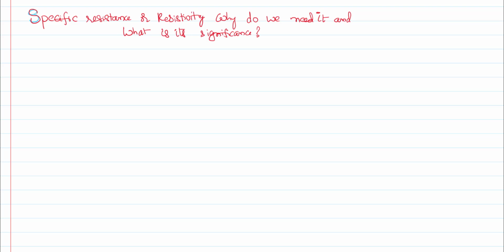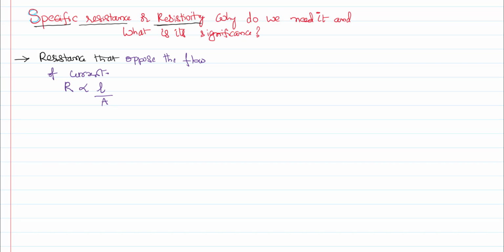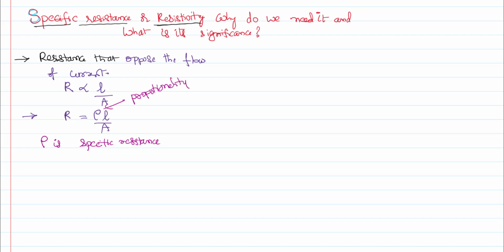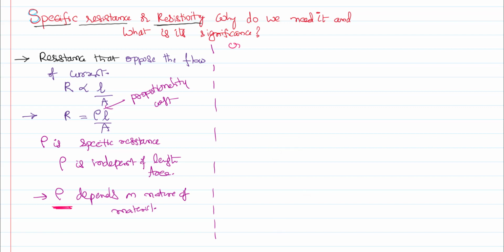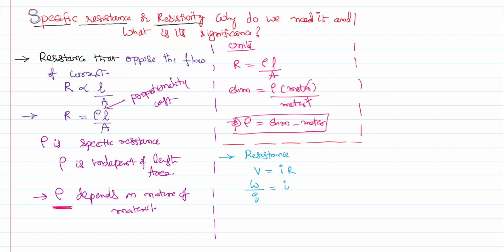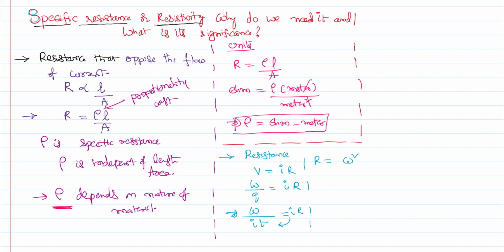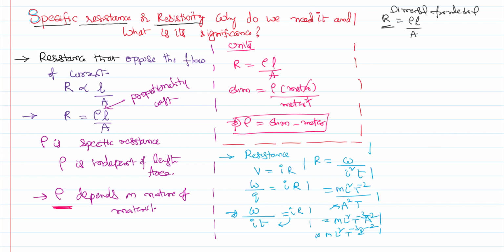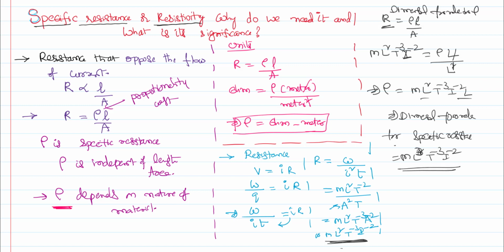Significance of Specific Resistance JEE and NEET Physics concept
Significance of Specific Resistance JEE and NEET Physics concept is done here in this video. We know the resistance of body depends on physical dimensions like length and area of cross section but we need a property that depend only on the nature of wire but not on physical dimensions.

0:00 what is specific resistance...
2:00 specific resistance depnds on..
3:00 units  of sepcific resistance..
3:40 finding dimensional formula..